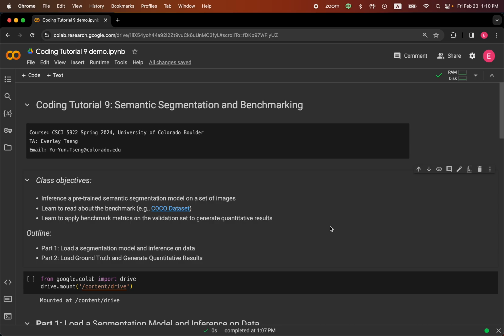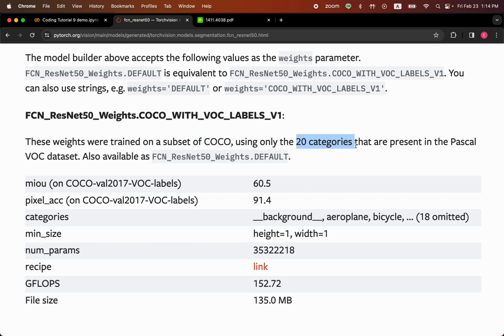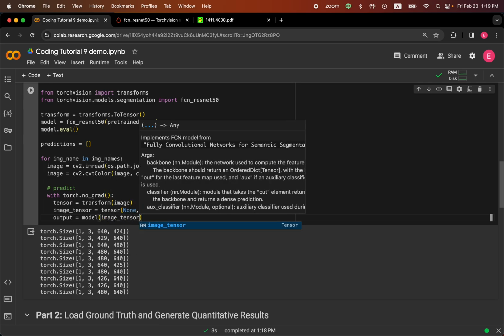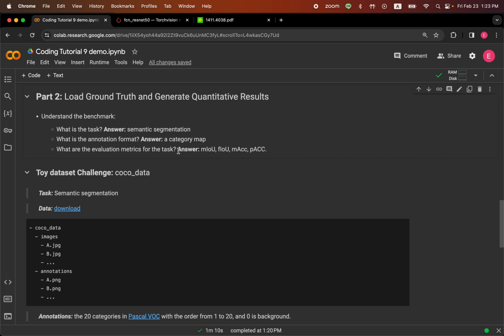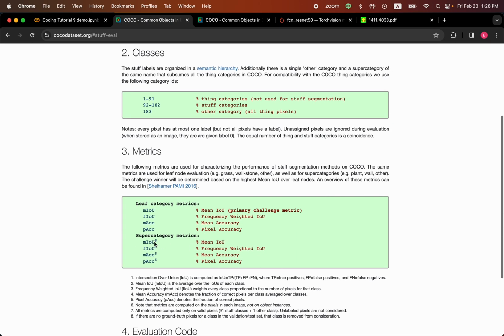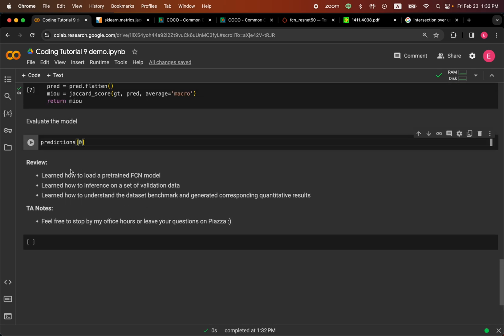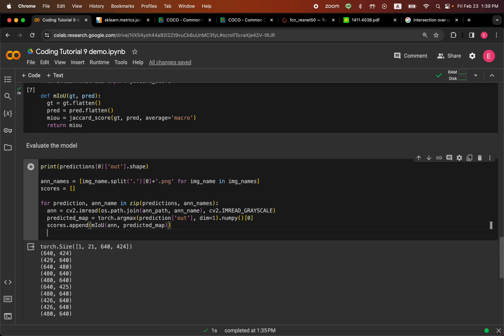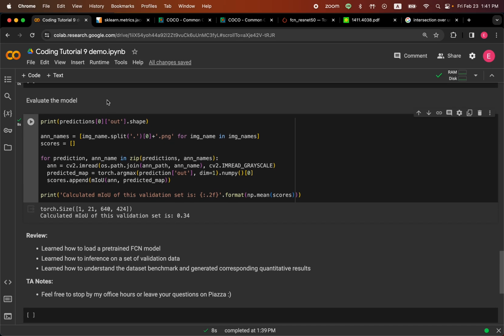Neural Networks | Coding Tutorial 9 | Semantic Segmentation and Benchmarking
Coding Tutorial 9 for CSCI 5922 - Neural Networks